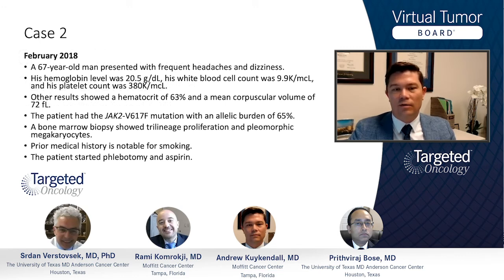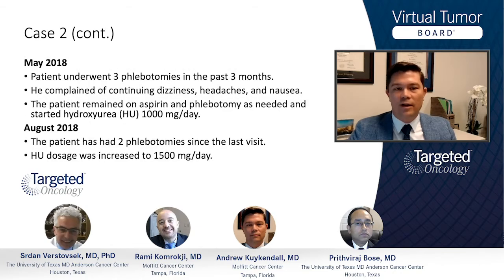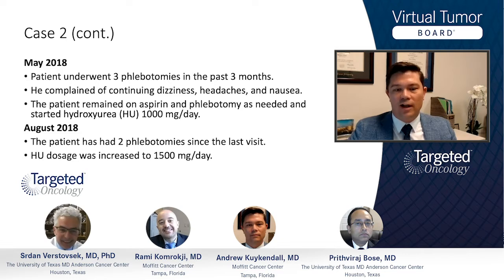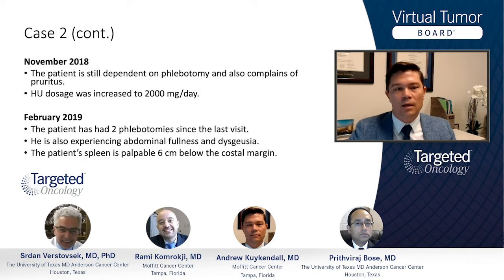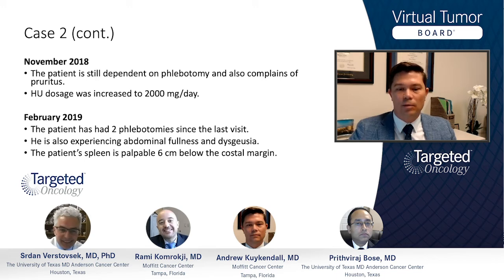Case 2: A 67-Year-Old Male With Polycythemia Vera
An expert in the field reviews the case of a 67-year-old male with polycythemia vera.